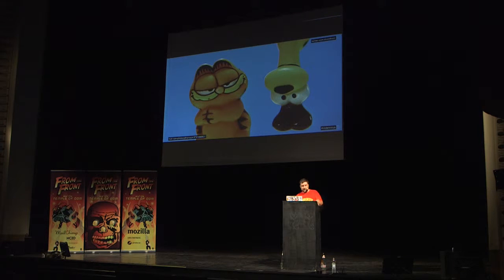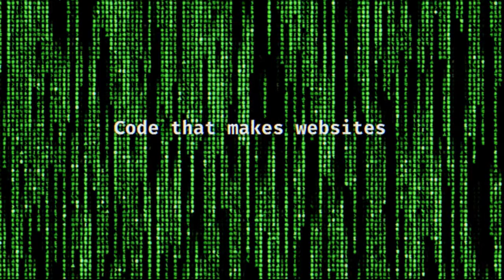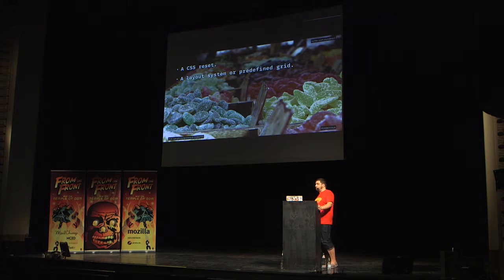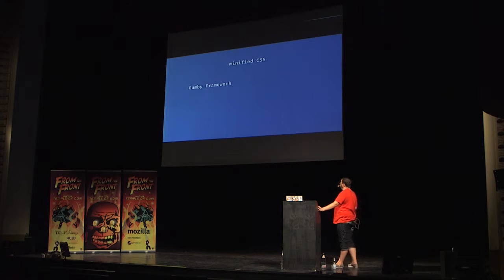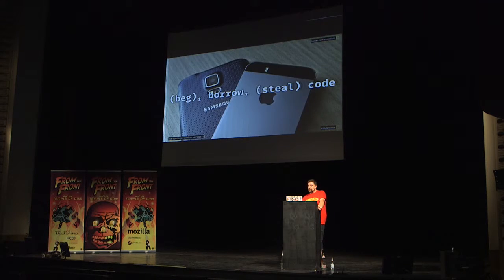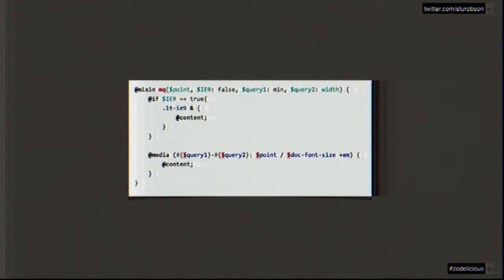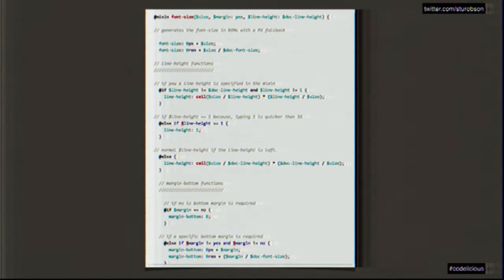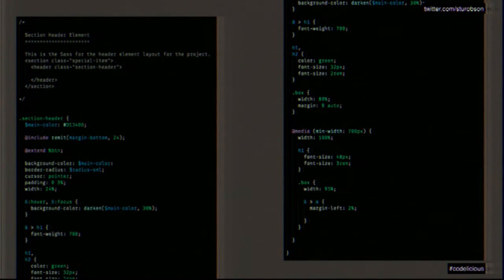Making your code delicious - Stuart Robson @ From the Front 2014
With so many frameworks, boilerplates and starting points to choose from in front-end development we are selling ourselves short with instant 'cookie cutter’, ‘one size fits all’ development. I’ll go through my idea of rolling your own starting point but taking the code you like from others adapting as you go and documenting for your future self and team ultimately caring about your code and making it /codelicious/.